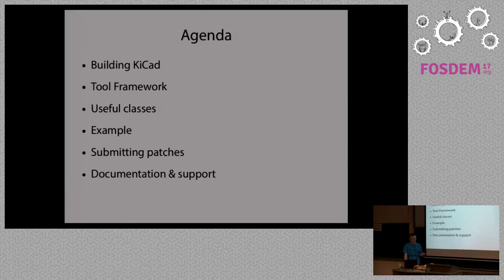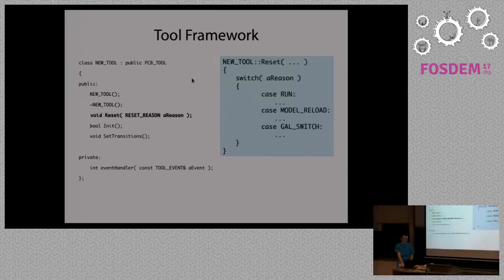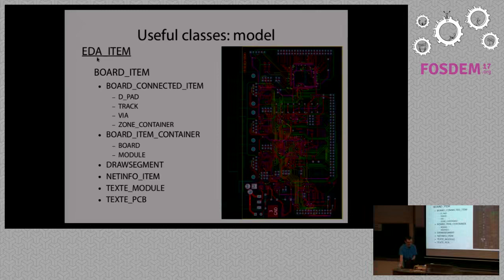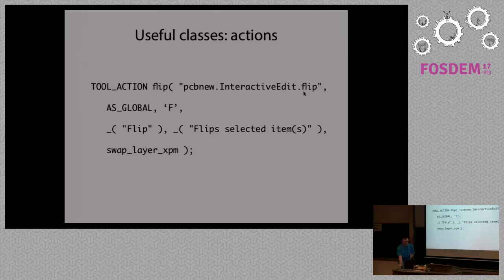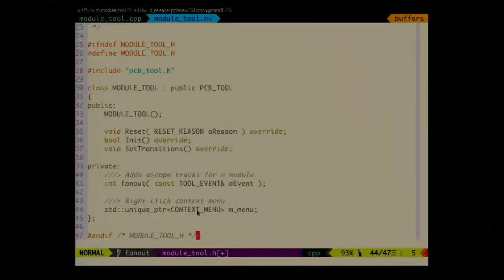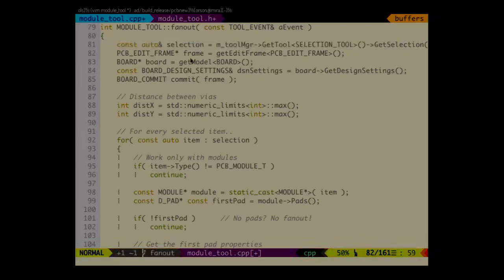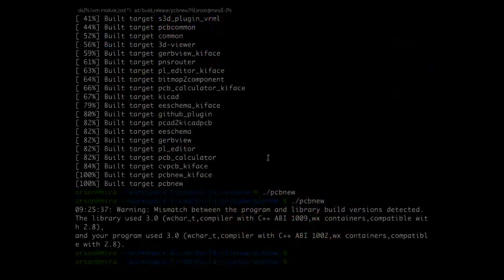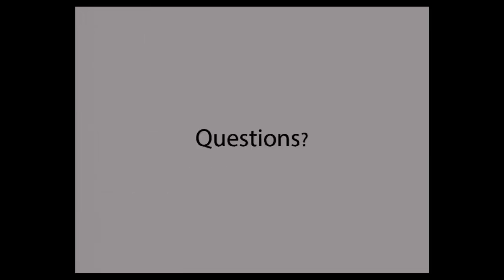FOSDEM 2017 - Diving into the KiCad source code.mp4